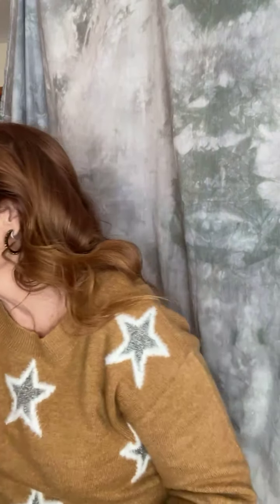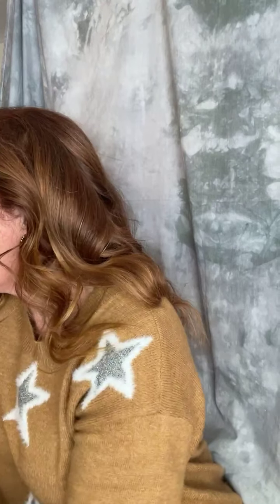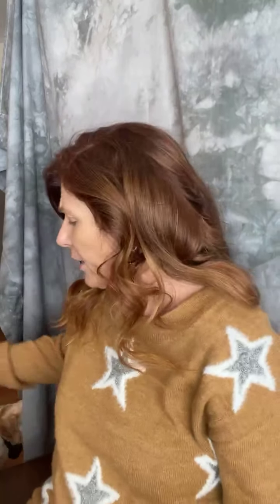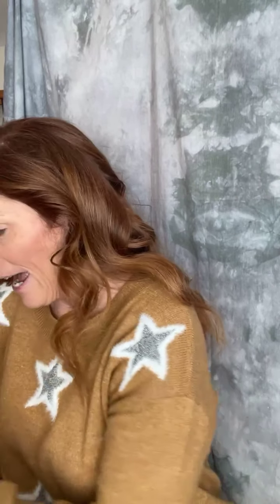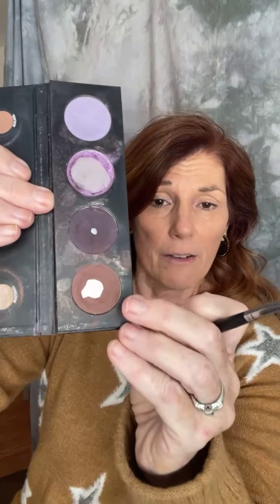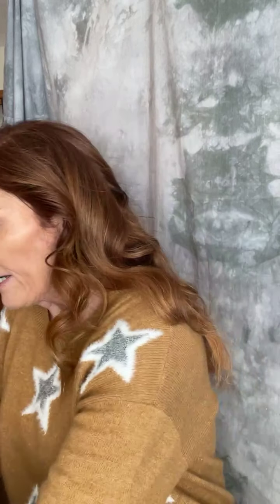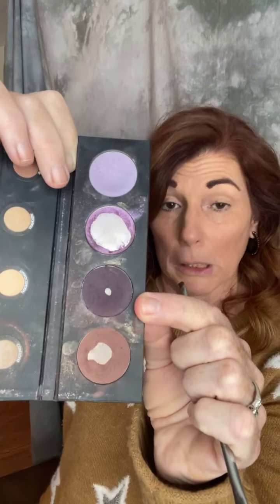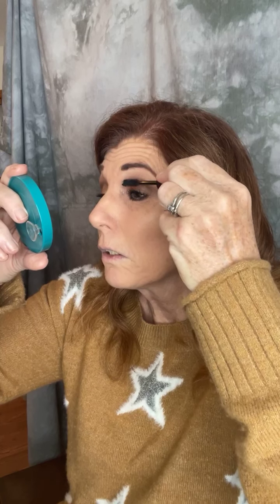Best Beauty Tools Review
This week on the blog I talk about my top 5 beauty tools.  You can check out the entire article